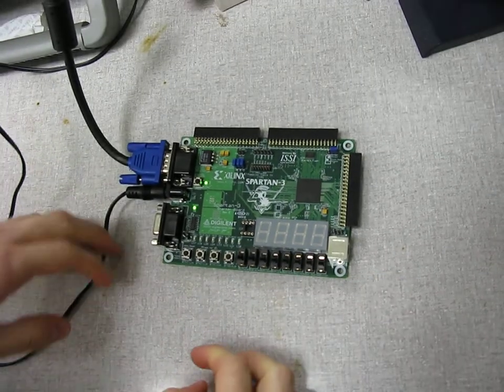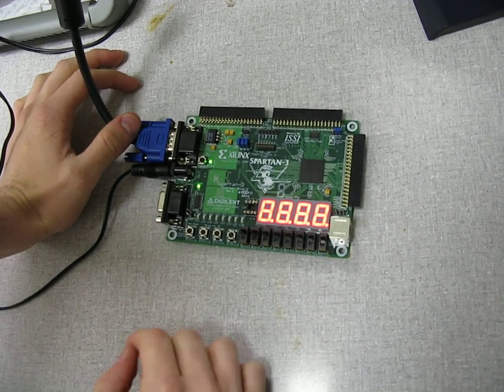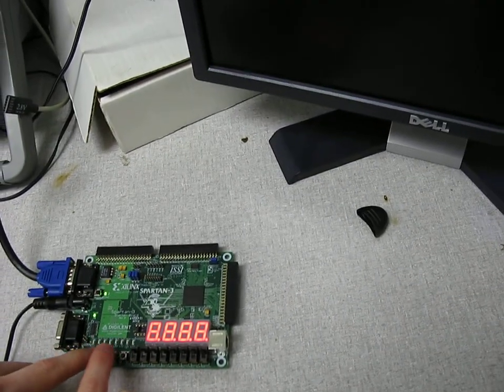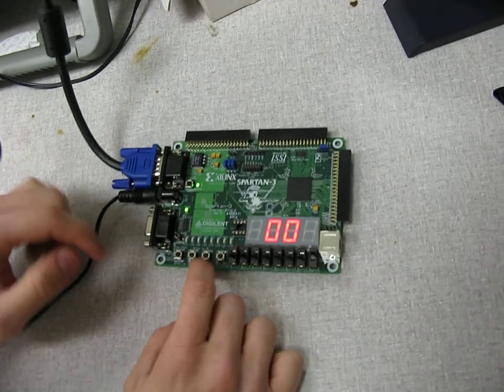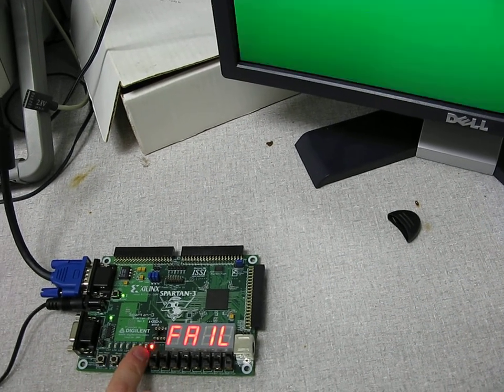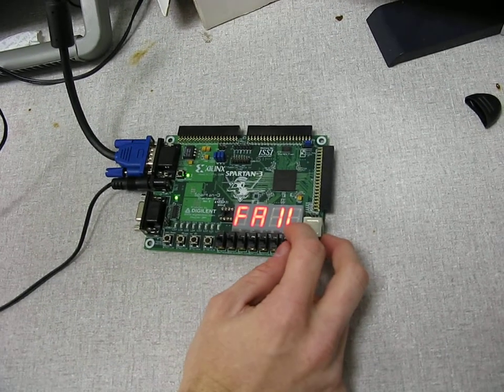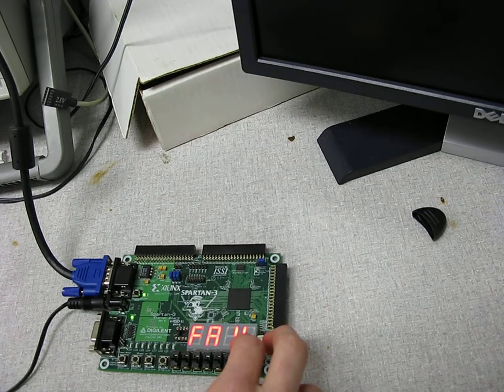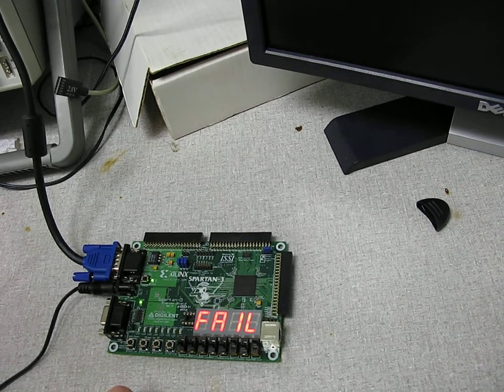Spartan 3 Simon Game Implementation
This is our implementation of the game of Simon on the Xilinx Spartan 3 FPGA written in VHDL.  This was for ECE 551:Designing Application-Specific Integrated Circuits at the University of Tennessee Knoxville.